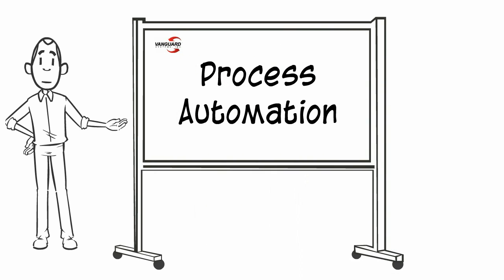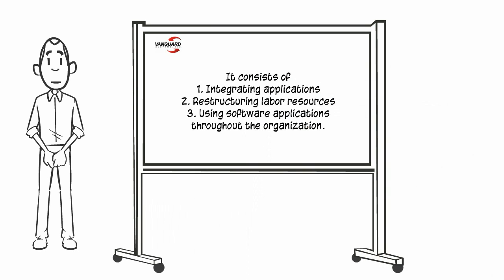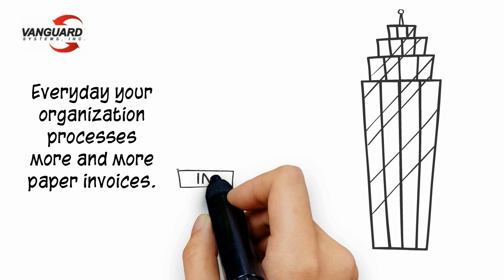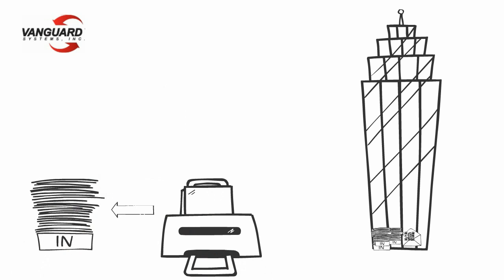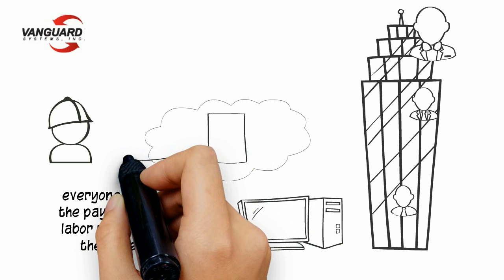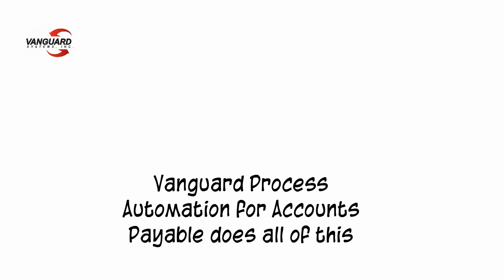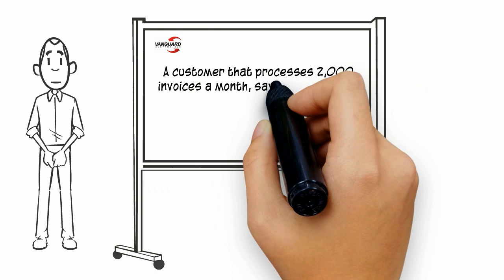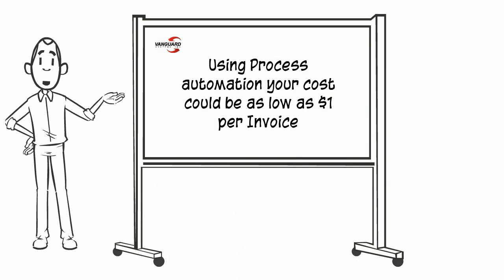Accounts Payable Automation from Vanguard Systems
Vanguard Systems is a leader in Enterprise Content Management (ECM) and business process automation.

Vanguard's AP Automation software solution allows organizations to streamline and automate the Accounts Payable process.  AP Automation can easily and efficiently automate a paper-based AP invoice approval process with rapid ROI and a host of benefits.

Benefits of Accounts Payable Automation:
-Eliminate manual data entry
-Reduce processing costs
-Eliminate paper
-Capture early pay discounts
-Eliminate duplicate invoices
-Compliant, secure audit trails
-Fewer vendor inquiries & improved accuracy
-Reduce late payment penalties
-Eliminate process bottlenecks
-Enhanced process visibility
-Faster approval cycles
-Accelerate payments
-Optimize cash management
-Redirected focus to core initiatives